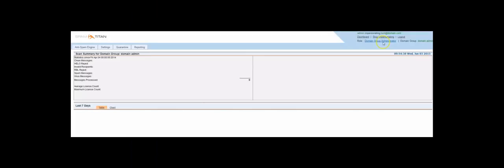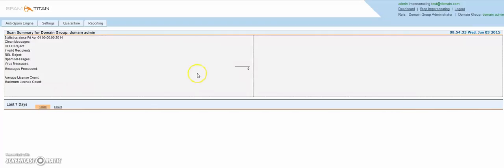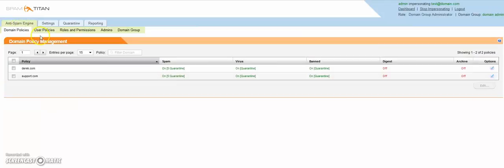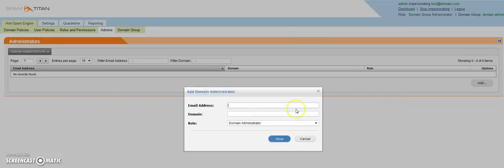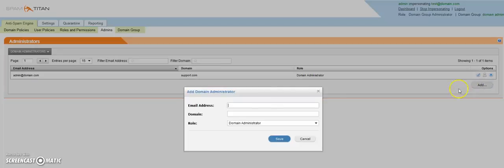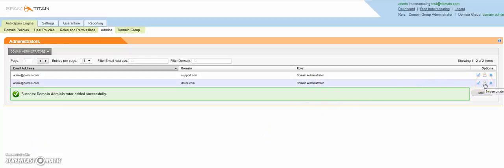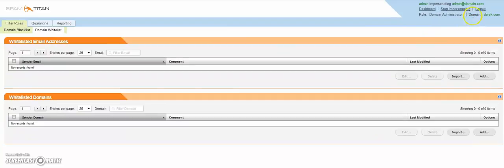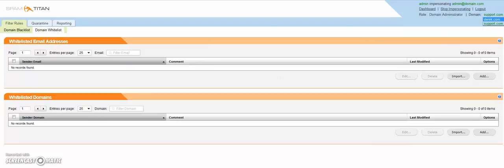SpamTitan - Domain Admins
This video goes through how to set up a domain admin, this is especially useful for SpamTitan Cloud customers.